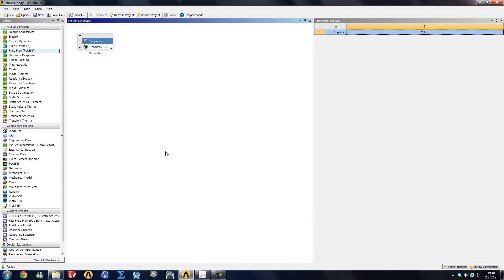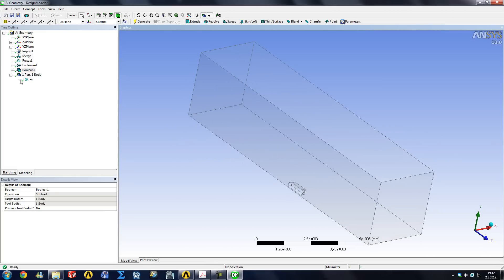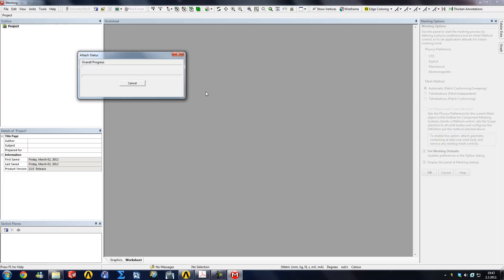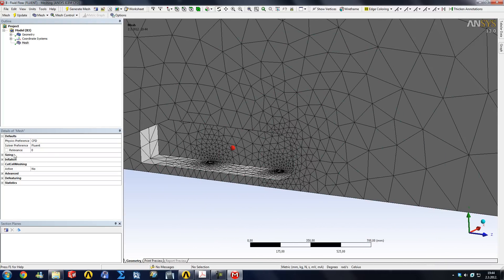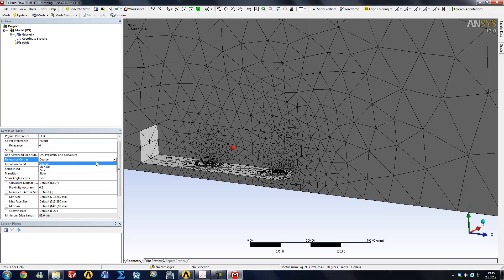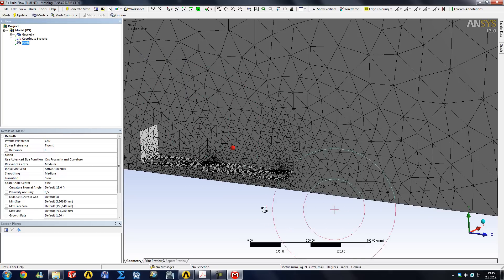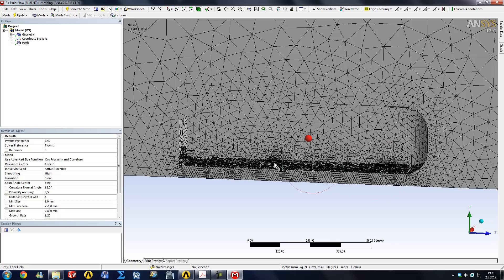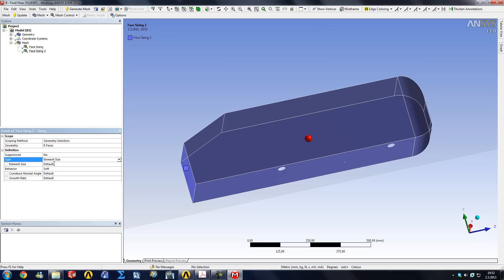Part 2a - ANSYS Meshing for Vehicle Aerodynamics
Part two of the series of videos guiding you through CFD usage in external vehicle aerodynamics with ANSYS Workbench 13. Parts are going to be:

1. Geometry preparation using DesignModeler.
2. Mesh generation using ANSYS Meshing.
3. Case setup, solving and post-processing in ANSYS Fluent.
4. Post-processing and visualisation in ANSYS CFD-Post.

Following the pattern introduced in Part 1, the second part is unfortunately also split into a/b/c parts...